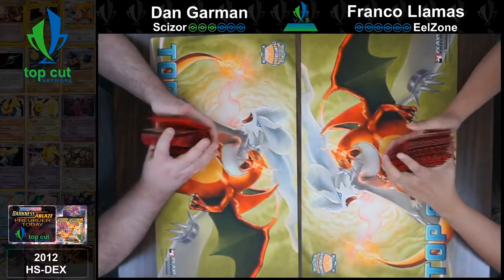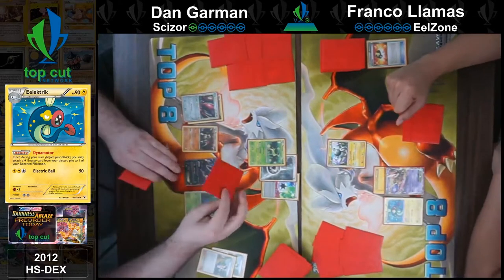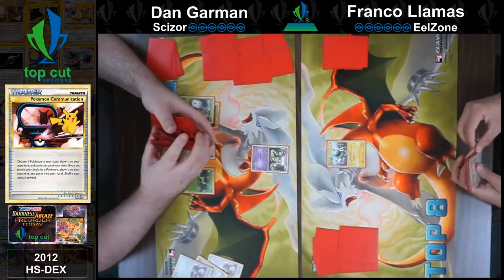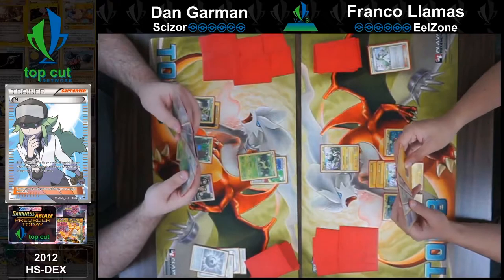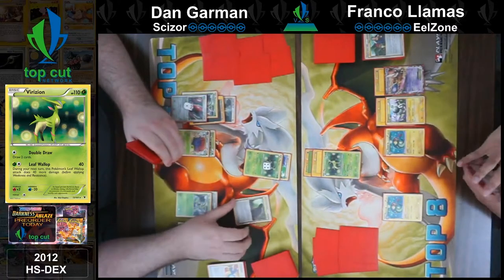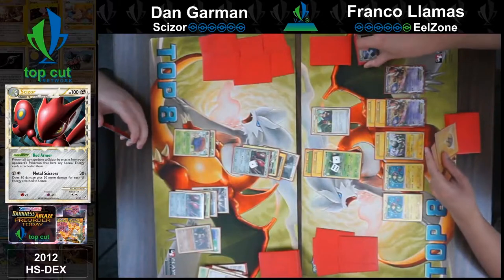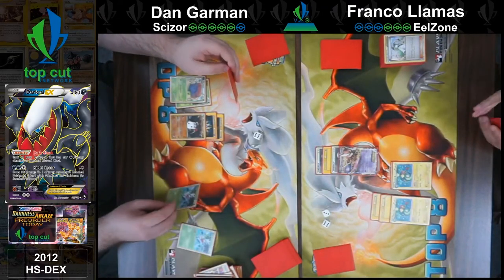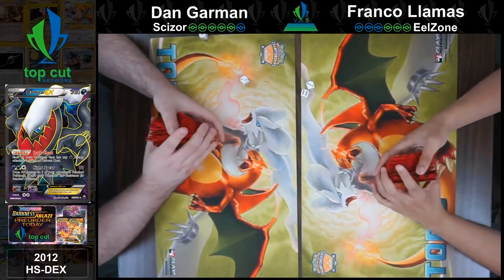2012 Pokemon TCG! Scizor vs EelZone! TCN Retro Series!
Dan tries his hands at Scizor, while Franco goes for the speed with Magnezone! Who will take the win? Let us know your favorite part of the match in the comments below!

Make sure to follow Dan on Twitter and Instagram!